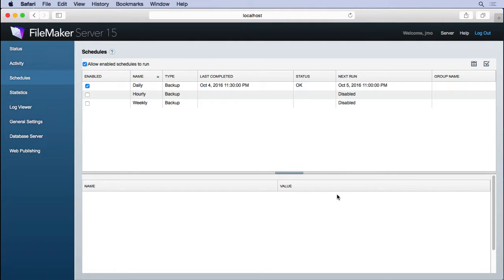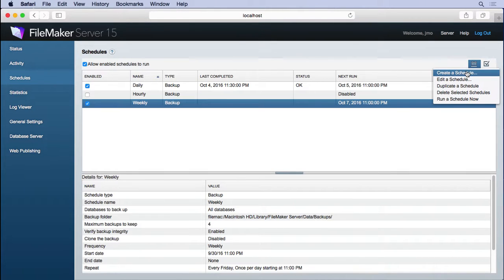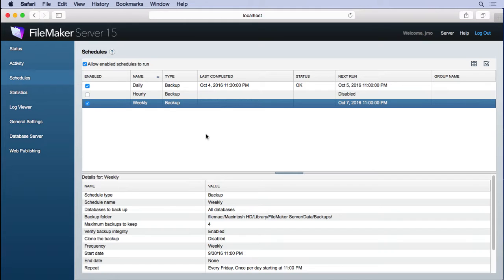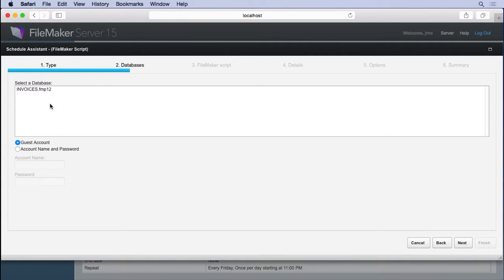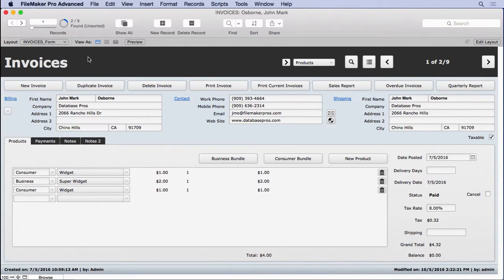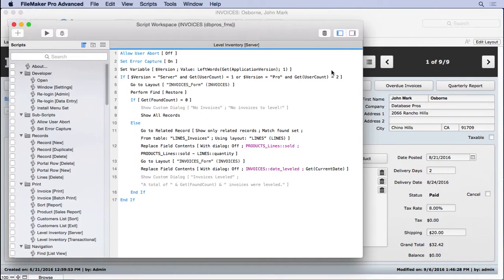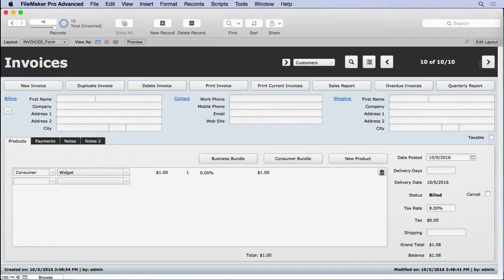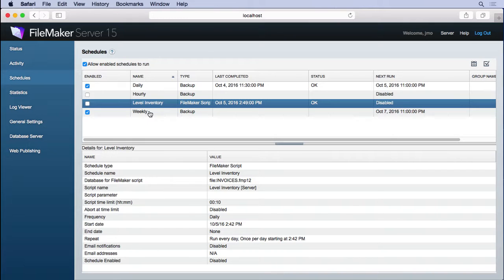Schedules Pane in FileMaker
Schedule backups, FileMaker Scripts, System Level scripts and more to run automatically at specified times.